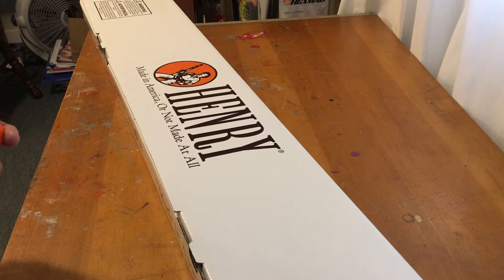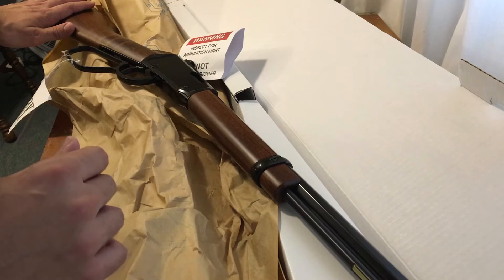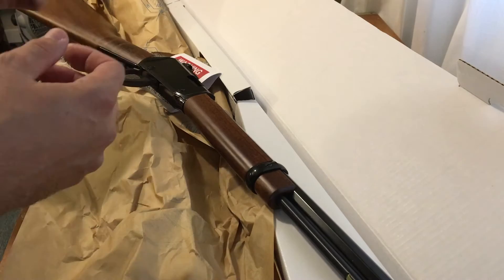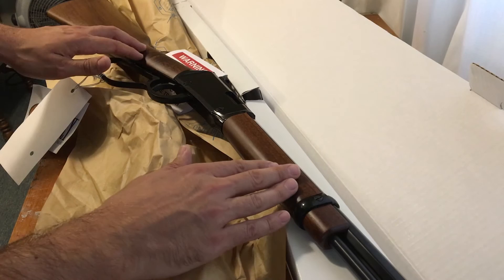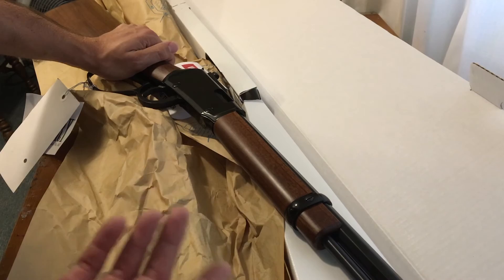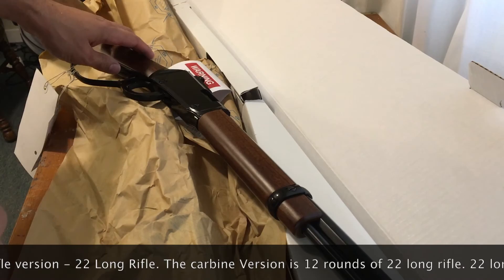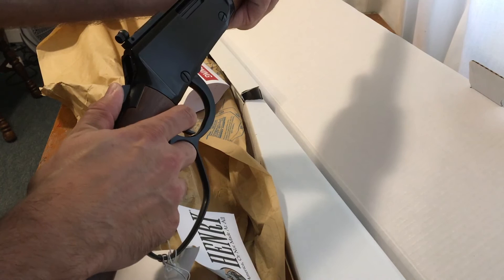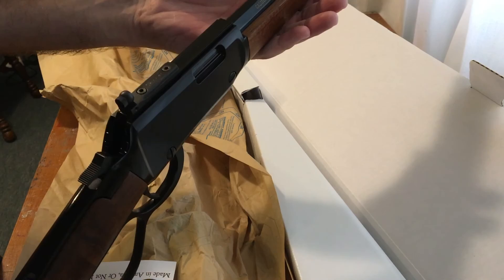First Impressions - Henry Small Game Rifle